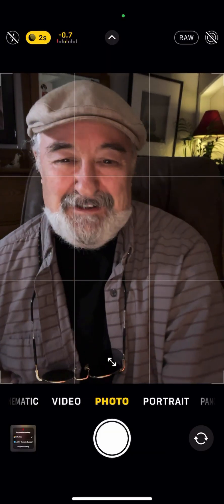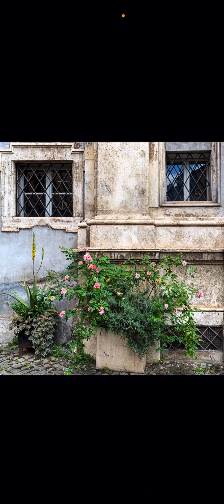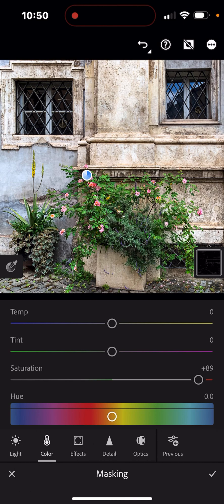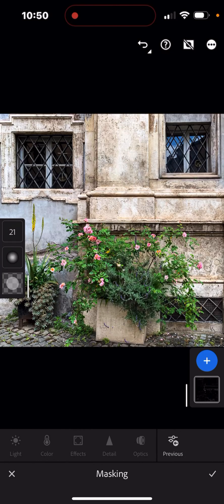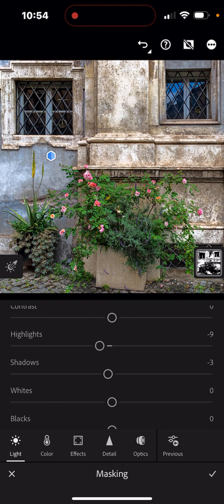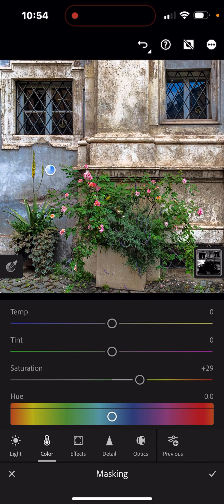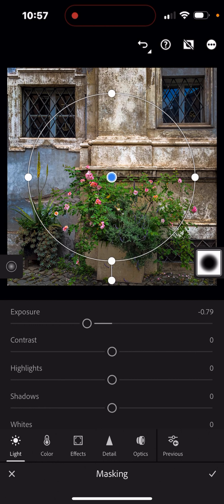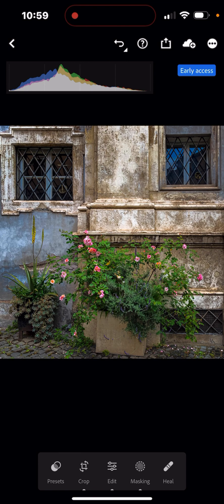How I Did It! Masking in Lightroom Mobile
In this video I share some favorite Lightroom Mobile masking tools and demonstrate the Color Range and Luminance Range Masks.

For more detail on my full Lightroom Mobile work flow, see my video tutorial, How I Did It! Lightroom Mobile for iPhone and Android

For more detail on SnapSeed, see How I Did It!™; The Magic of SnapSeed!